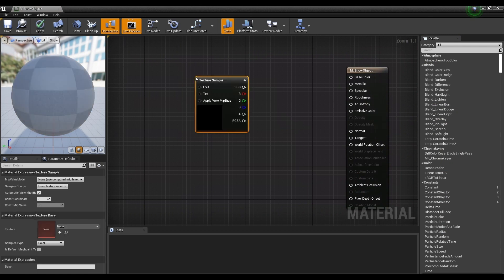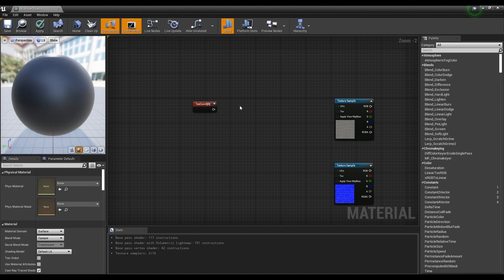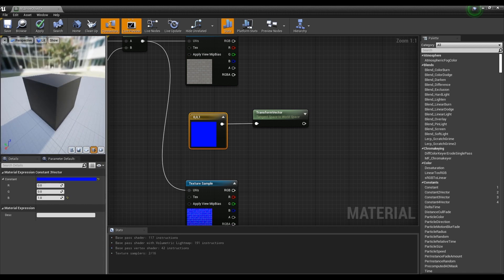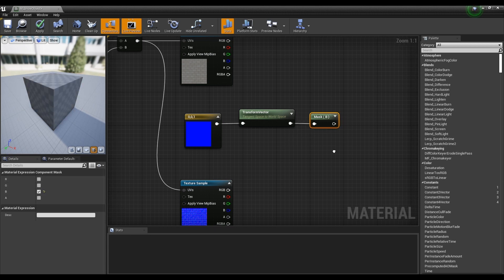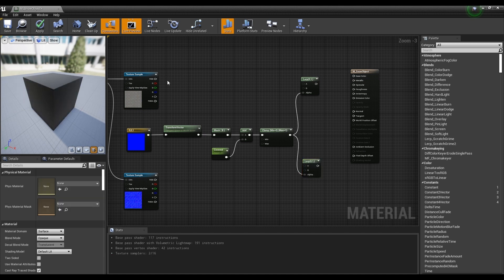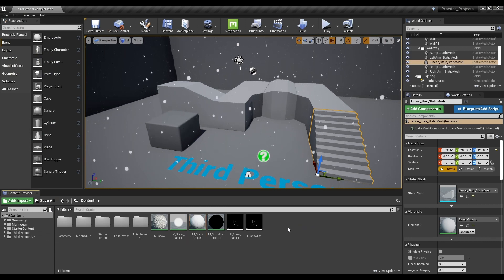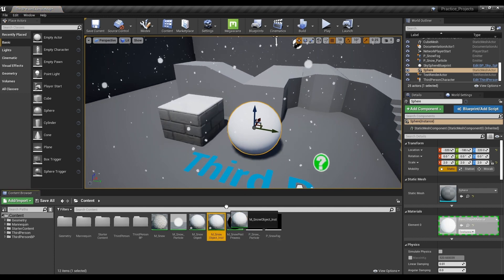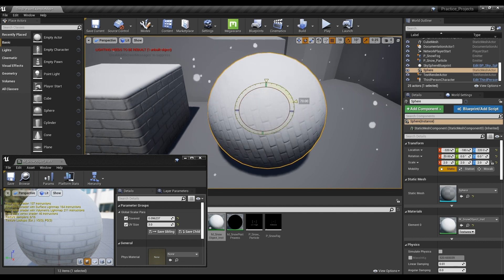UE4 Snow Top Accumulation Effect Material l Unreal Engine 4.26 (Tutorial)